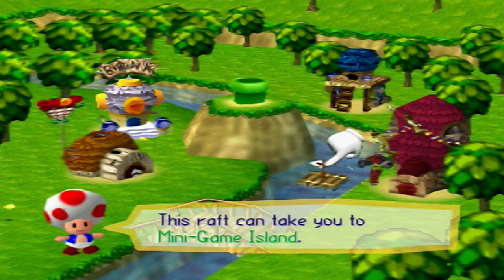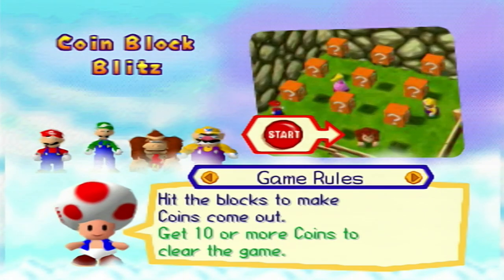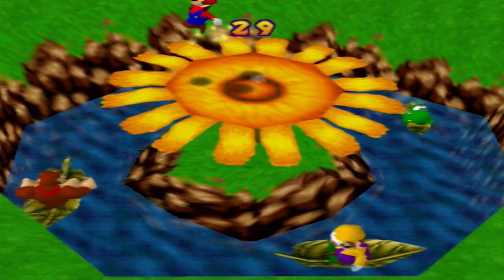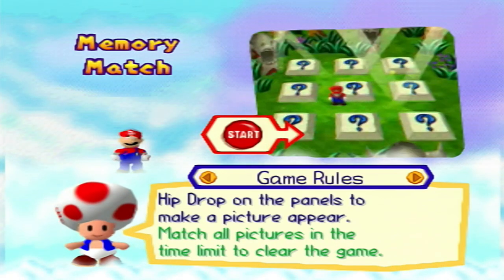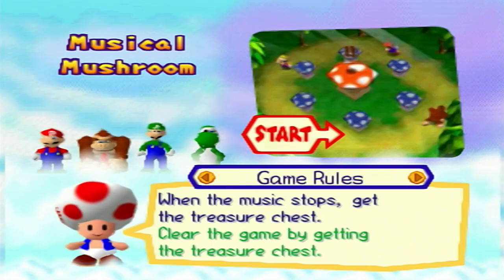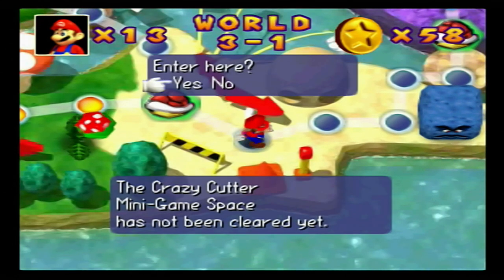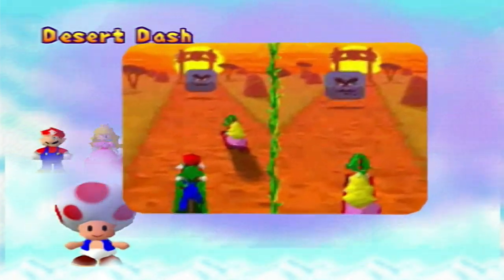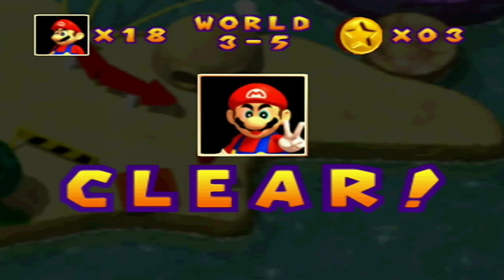Paddle Battle gave me a BLISTER! | Mini-Game Island (Part 1) | Mario Party 1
Worlds 1-3 are done in this video, and yes the stick-spinning is ridiculous!

[ Everything below other than the Super Mario Party playthrough, the rest of the commentary playthroughs have better microphone audio quality ]